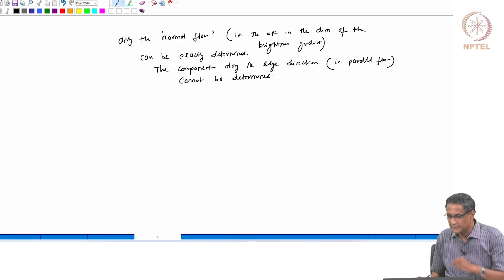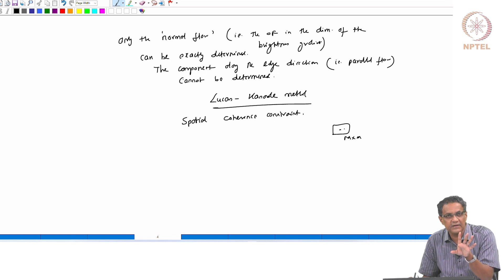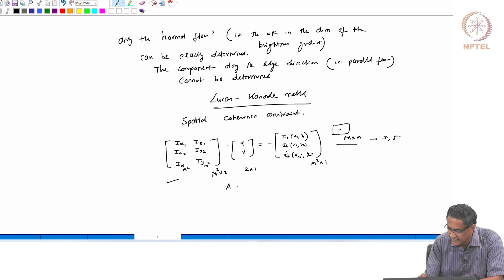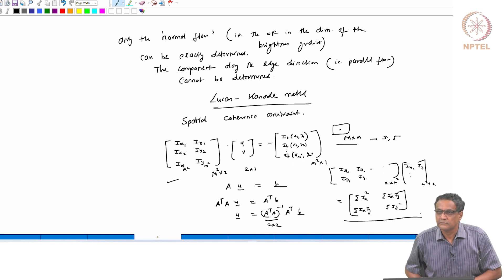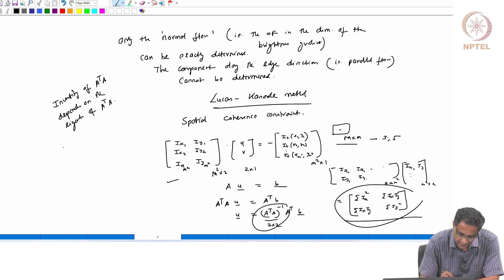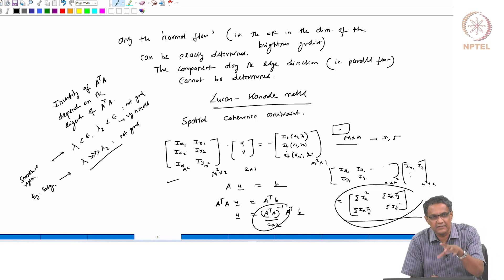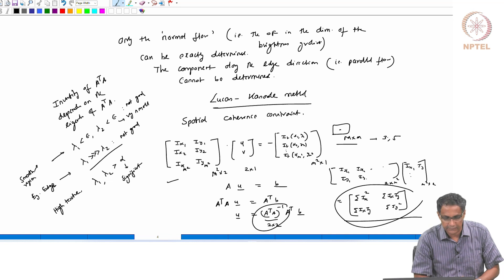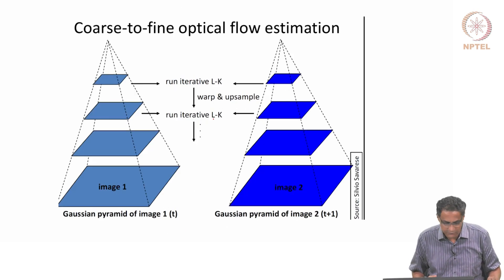#81 Lucas Kanade Method for OF | Modern Computer Vision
This lecture discusses the Lucas-Kanade method for optical flow estimation. It explains that this method addresses the aperture problem by introducing a spatial coherence constraint, assuming that neighboring pixels move together. This constraint allows for a more robust and accurate estimation of optical flow, especially in regions with low texture or where the aperture problem is significant.